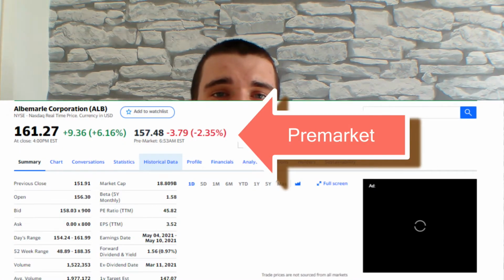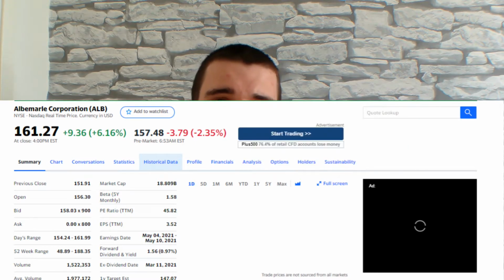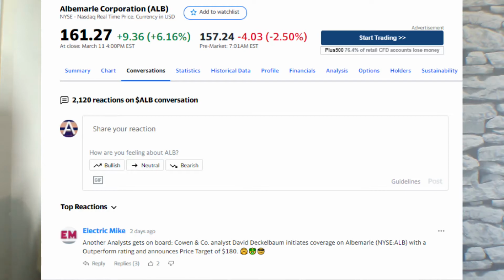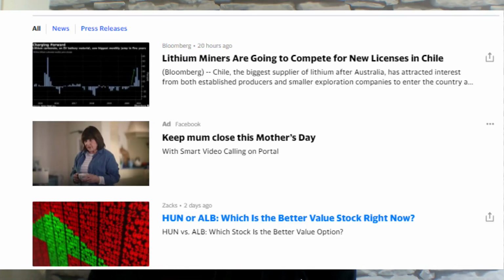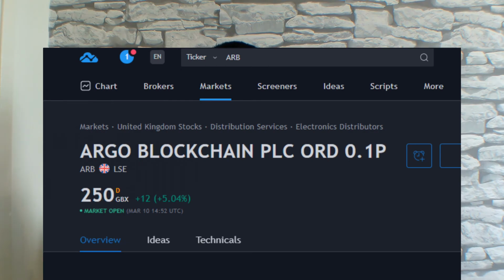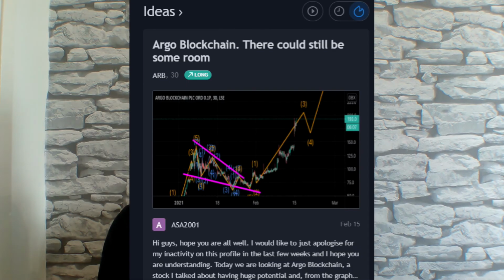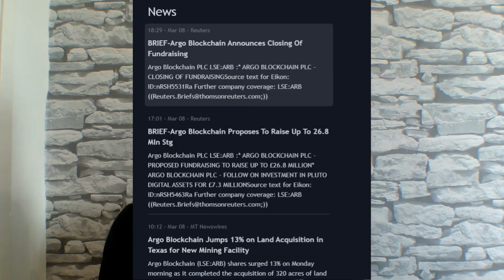3 Ways YOU Can Manage Your Portfolio As An INVESTOR - Trading212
and we both get a free share!